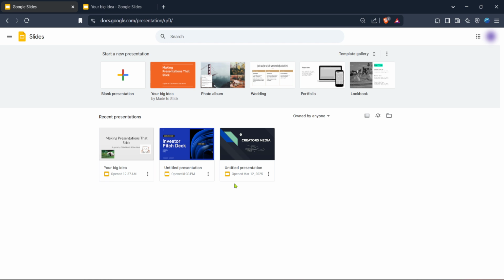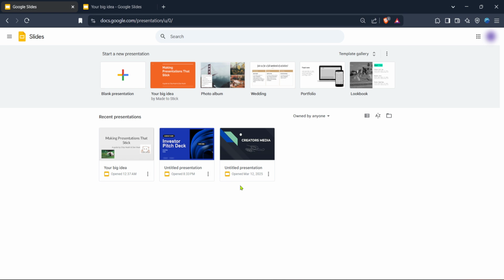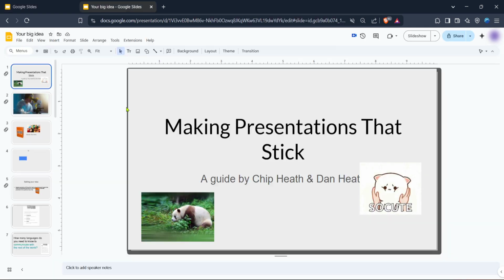How to Copy a Slide in Google Slides to Another Presentation (Full 2025 Guide)